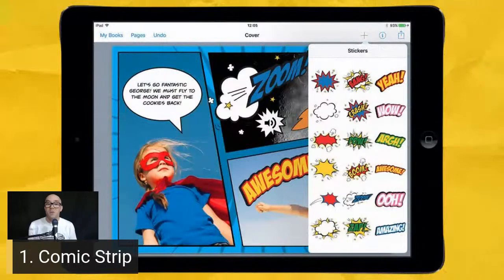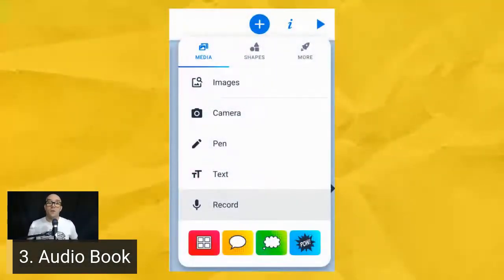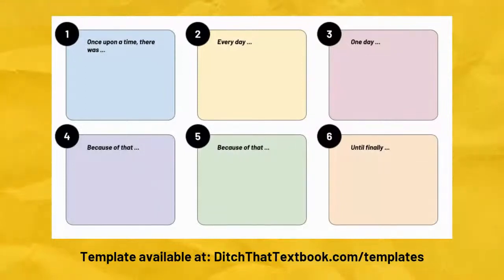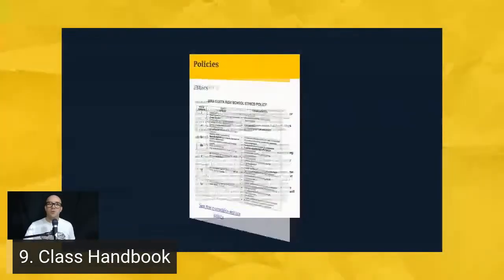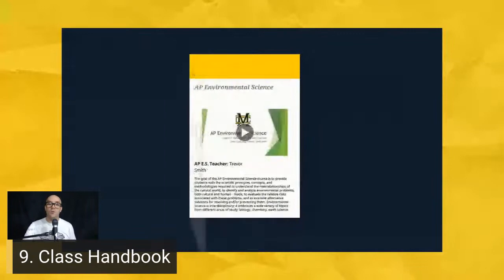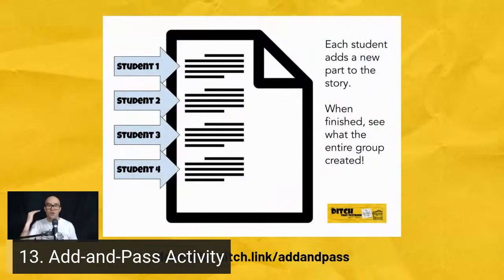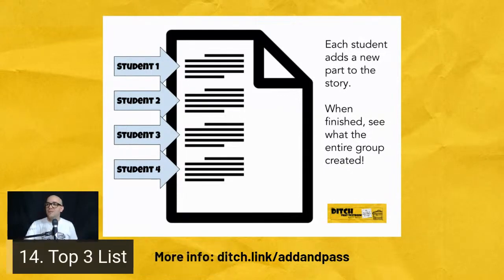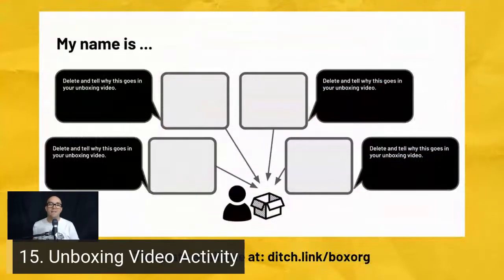15 Ways to Grow Student Authors with Book Creator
Writing is a fundamental, core skill that will serve students no matter what they do. It helps them process. It helps them develop lines of thinking. And it helps them communicate their ideas in an understandable way.

Students don't have to write entire novels to become authors! With Book Creator students can write in all sorts of genres and styles -- and publish to an audience quickly and easily.

In this video, you'll see 15 ways your students can grow their writing skills and become authors while learning in your class.

Learn more about these ideas -- and get links to further resources

March is Be an Author Month at Book Creator! Learn how to empower your budding student authors and learn more about Be an Author Month

Get teaching ideas like these in your inbox with the Ditch That Textbook email newsletter